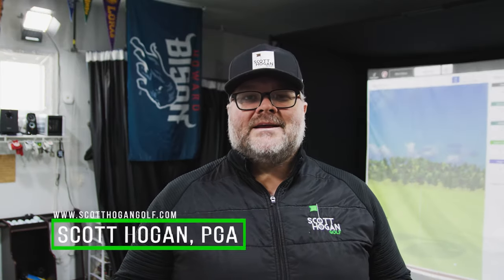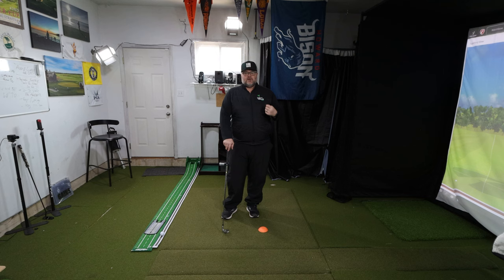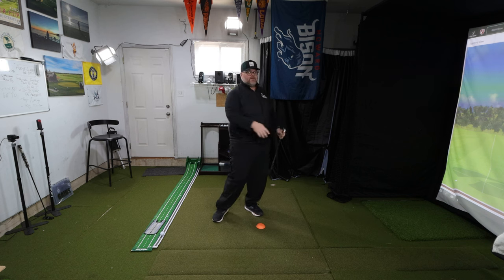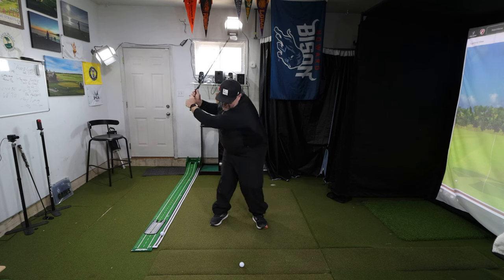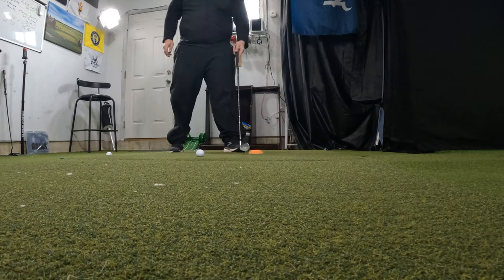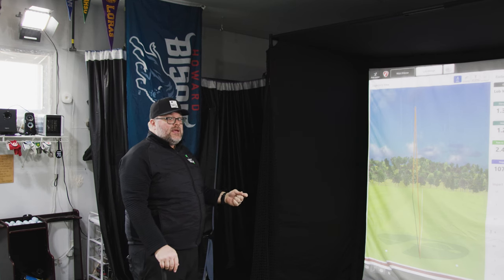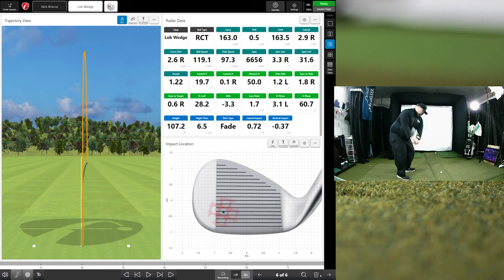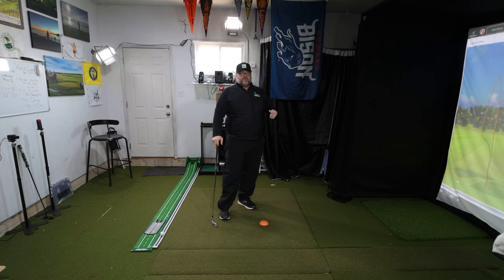Hit it Farther to Hit it Straighter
I'm excited to share with you my tips and tricks for hitting the ball longer and straighter. In this video, we're going to use the flight scope and a unique training device called the force pedal to demonstrate how using the ground and generating force in your swing can lead to increased clubhead speed, better contact, and improved accuracy.

I know that many golfers just want to hit the ball straighter or longer, but the truth is, you can achieve both! By understanding how to work your swing, you can improve your legwork and generate more power by pushing off the ground. I'm going to show you how to use the force pedal to accomplish this.

When we swing, we get what's called ground reaction forces. When we push into the ground, we actually get a return from the ground, which helps us generate power. By using the force pedal, you can learn how to properly use the ground and generate more power in your swing.

Throughout the video, I'll emphasize the importance of understanding ground reaction forces and using them to your advantage. With my expert guidance and these valuable training tools, you'll be well on your way to hitting the ball longer and straighter than ever before. So, let's get started!

Here's the link to the Arm Alarm aid to stop your flipping

Get your $25 Swing Analysis Today!

- The Bunker Mat plus other training aids with a discount!

Check out my projector that I use in my new setup!  This thing is awesome!